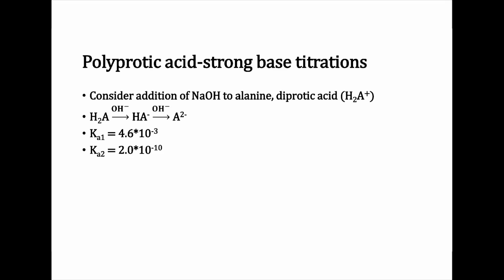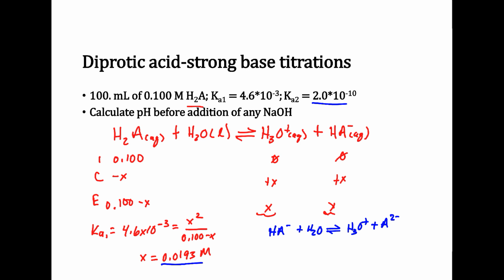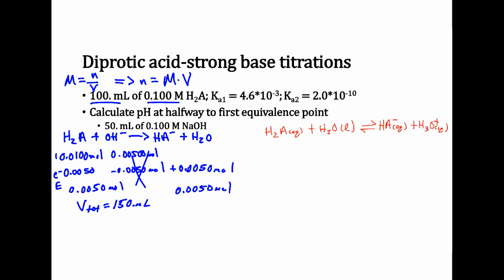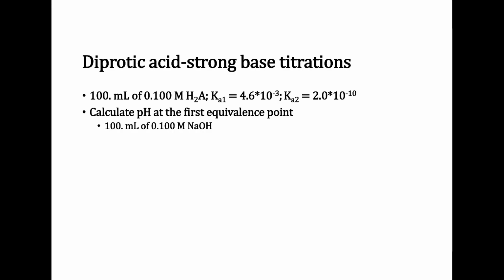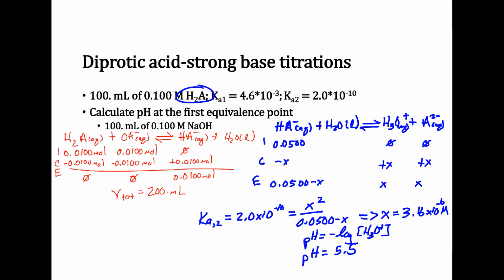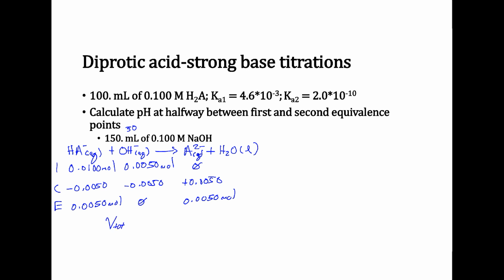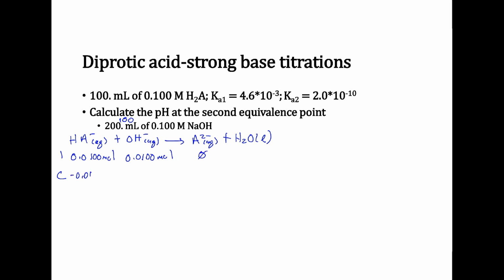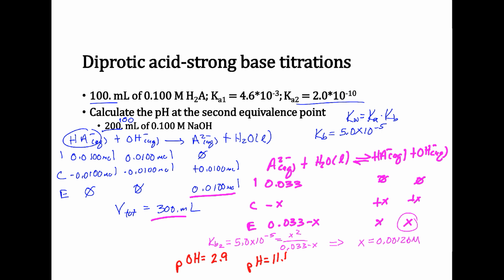Aqueous equilibria - polyprotic acid titrations